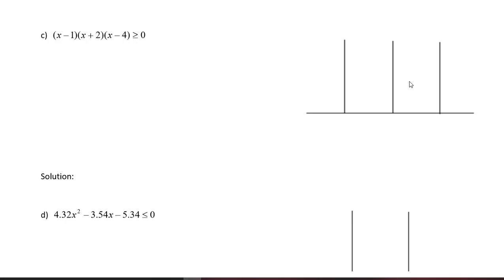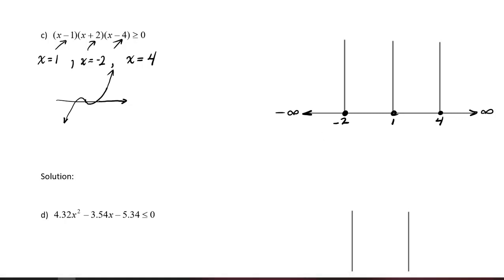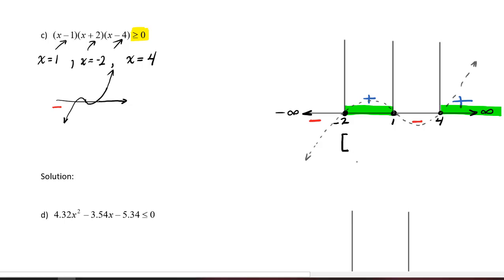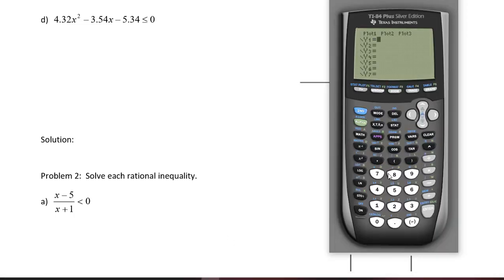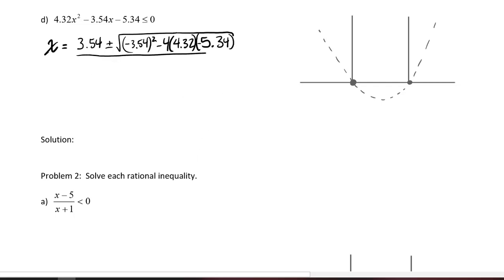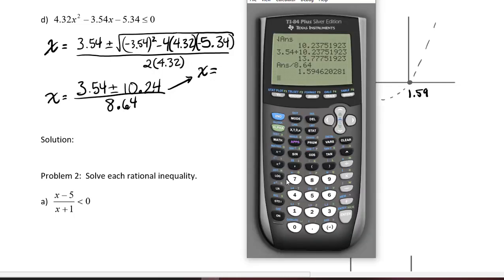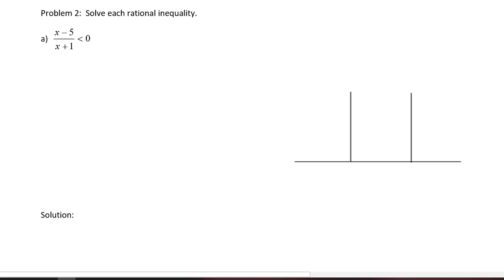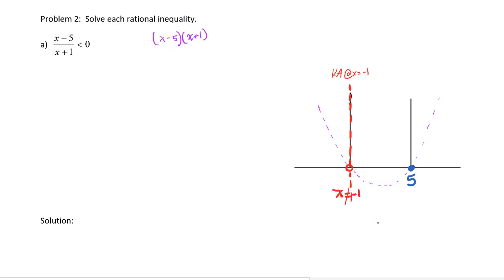Polynomial and Rational Inequalities Part 2 of 3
In this section I'll explain how to use two different examples to solve  polynomial and rational inequalities. The first method is using test values, the second method is using the general shape of an nth degree polynomial to determine the sign of the graph between the roots and/or asymptotes.